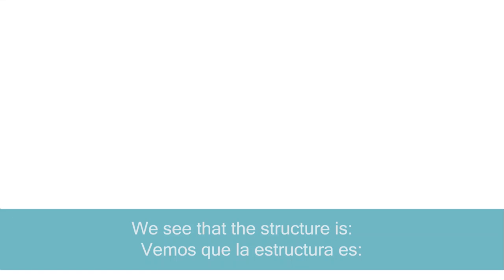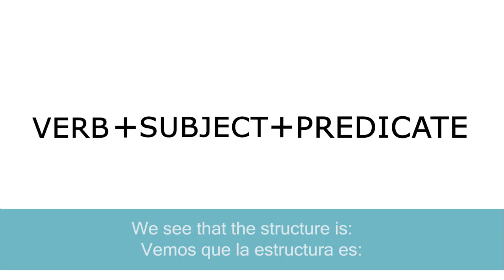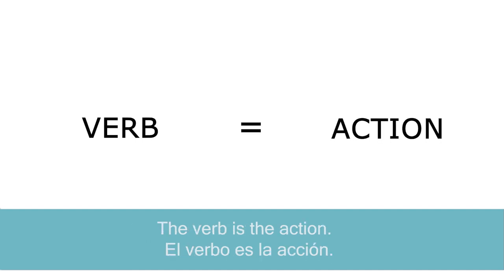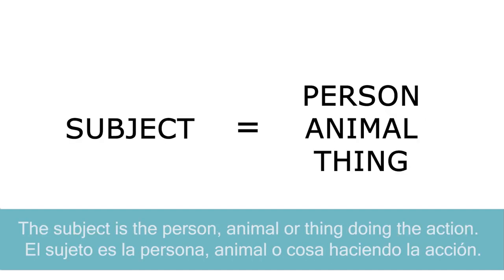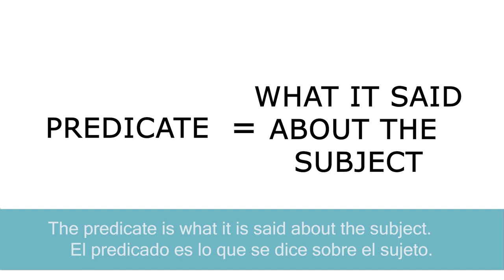Responder PREGUNTAS en INGLÉS (Yes, I am; No, I’m not) | CURSO INGLÉS FÁCIL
¡Hola! continuamos con el curso Inglés Fácil de Aprender Gratis.

En el vídeo anterior, conociste cómo hacer preguntas con las palabras: QUÉ, QUIÉN, CUÁL, DÓNDE, CUÁNDO y CÓMO.

En esta clase vas a aprender a hacer preguntas específicas que se pueden responder con un “Sí” o un “No”.

00:00 Bienvenida y presentación de la clase.
00:35  Ejemplos de preguntas en inglés.
00:55 Estructura de la pregunta en inglés.
01:16 Ejemplos del uso del verbo en la pregunta.
01:58 Cómo formular las preguntas en inglés (práctica).
02:44 Último ejercicio y despedida.